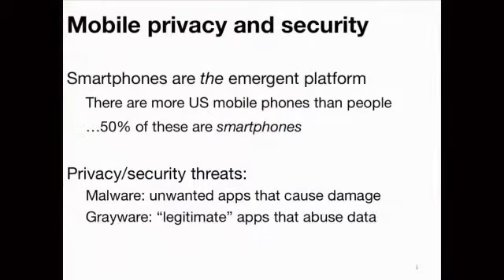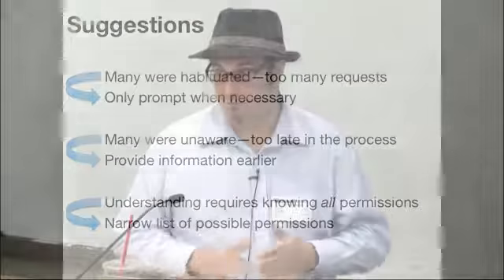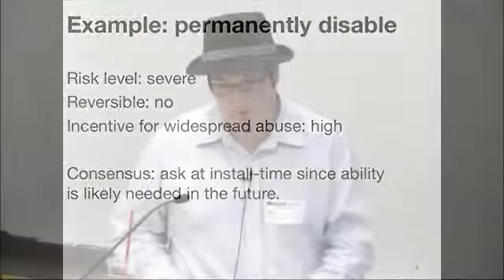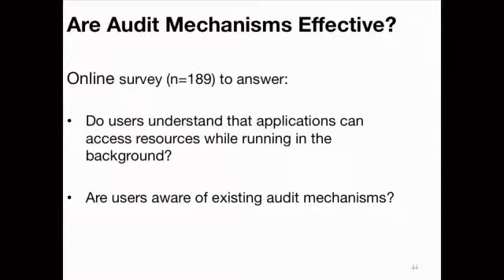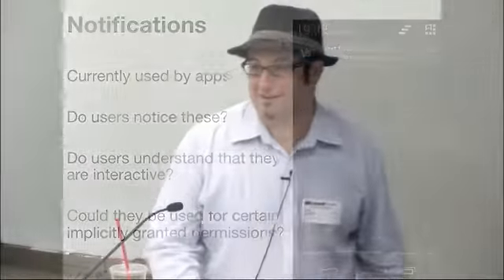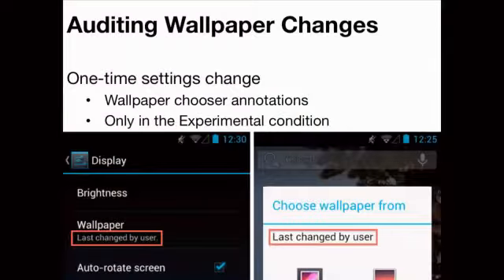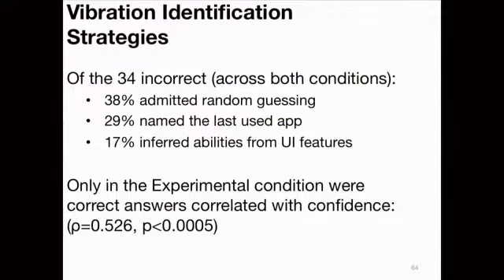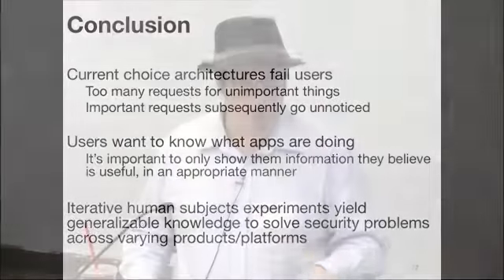Empowering Users to Make Privacy and Security Decisions on Mobile Devices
Mobile platforms employ permission-granting mechanisms so that users can exert control over how third-party applications access their personal data.  Some platforms take a paternalistic approach by relying on a review process before an application can be approved for public consumption.  At the opposite end of the spectrum, other platforms aim for transparency by presenting users with a list of requested permissions every time an application is installed.  The former approach is opaque and does not allow users to understand how their data will be used, whereas the latter approach results in habituation when users are bombarded with requests they either do not understand or do not find concerning.  In this talk, I discuss how balancing transparency with concerns over habituation empowers users to make better decisions about their privacy and security.  Specifically, I describe previous and ongoing human subjects research to replace unnecessary permission requests with audit mechanisms, how to improve necessary permission requests, as well as how to tell the difference.